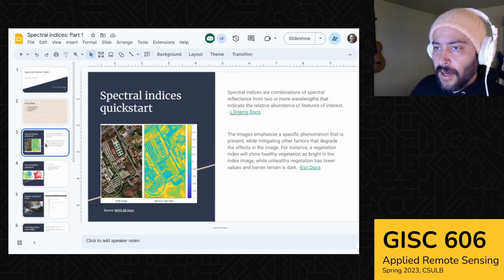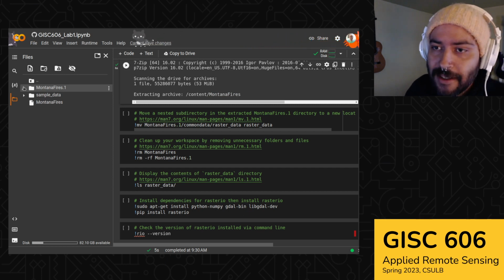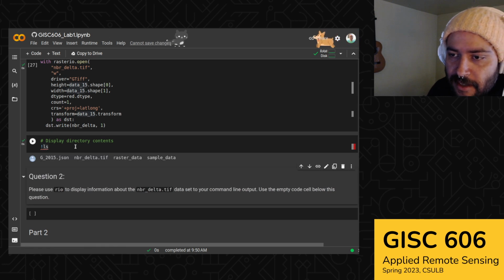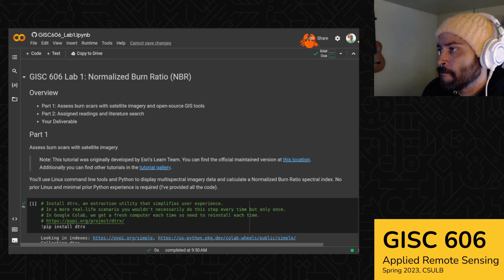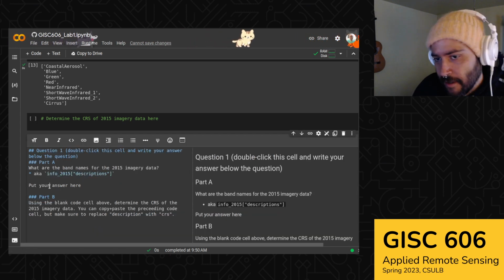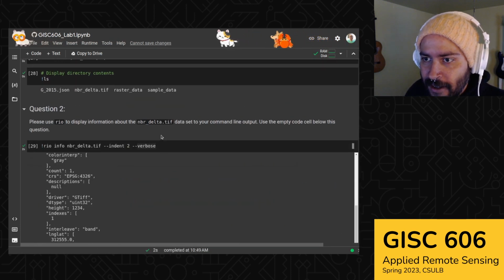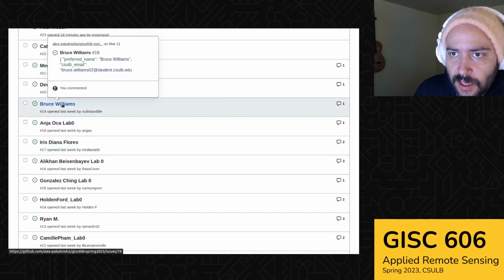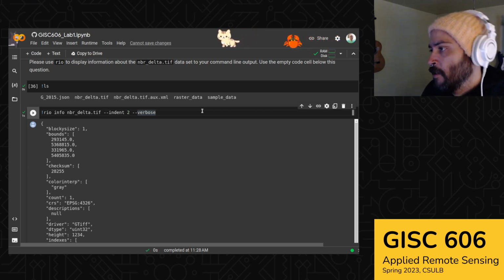GISC 606 S23: Session 2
Normalized Burn Ratio